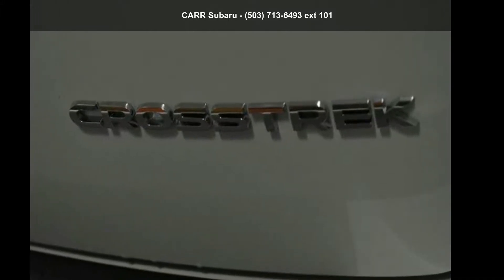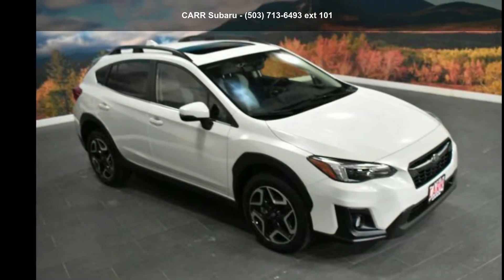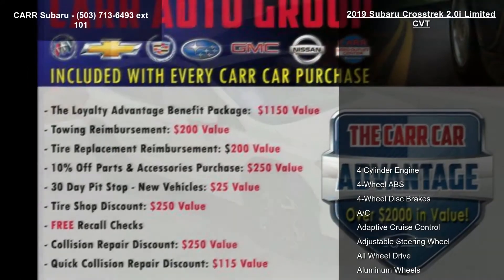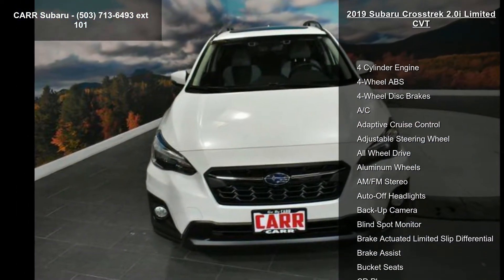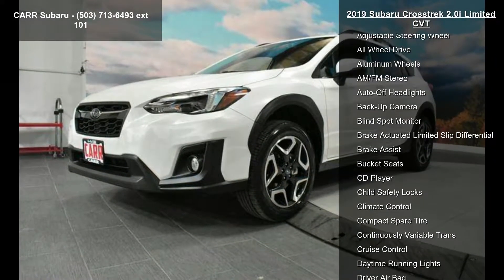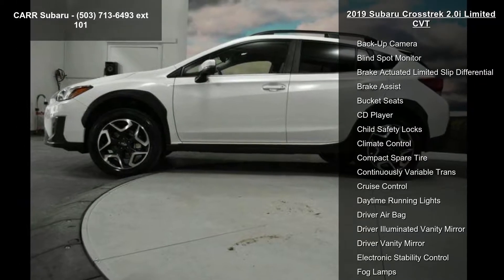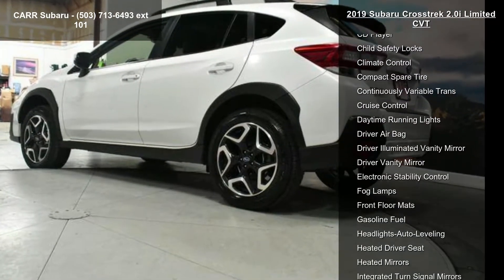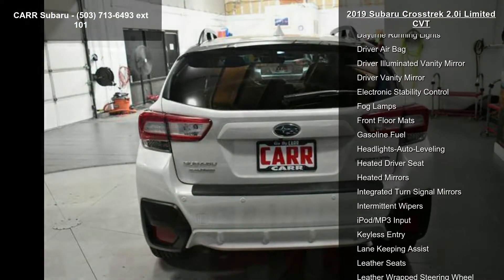2019 Subaru Crosstrek 2.0i Limited CVT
Subaru Certified, Excellent Condition, GREAT MILES 2,307! FUEL EFFICIENT 33 MPG Hwy/27 MPG City! Heated Leather Seats, Onboard Communications System, CD Player, Brake Actuated Limited Slip Differential, Remote Engine Start READ MORE!

Leather Seats, All Wheel Drive, Heated Driver Seat, Back-Up Camera, Satellite Radio, iPod/MP3 Input, CD Player, Onboard Communications System, Aluminum Wheels, Remote Engine Start, Brake Actuated Limited Slip Differential, Blind Spot Monitor, Lane Keeping Assist, Smart Device Integration, Heated Seats. Rear Spoiler, MP3 Player, Privacy Glass, Remote Trunk Release, Keyless Entry. Subaru Limited with Crystal White Pearl exterior and Black interior features a 4 Cylinder Engine with 152 HP at 6000 RPM*. Autocheck 1-Owner.